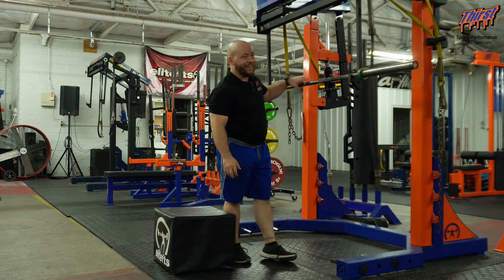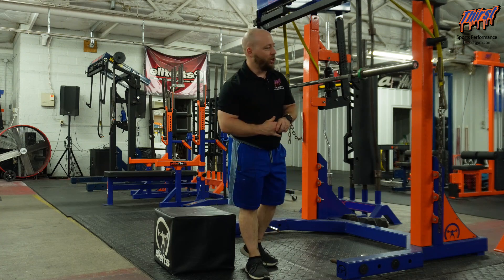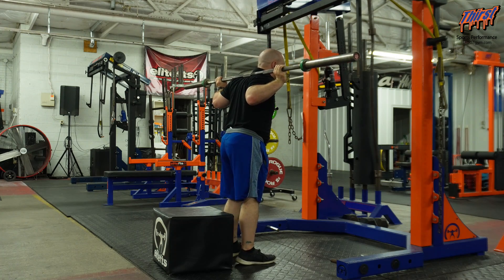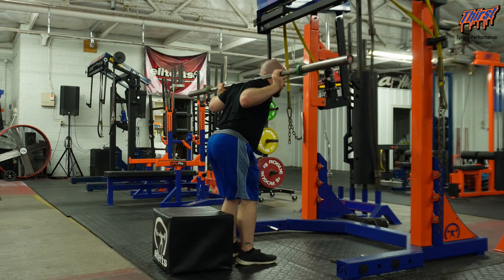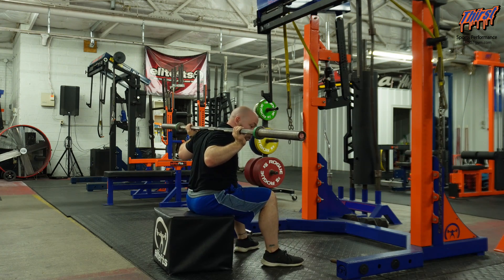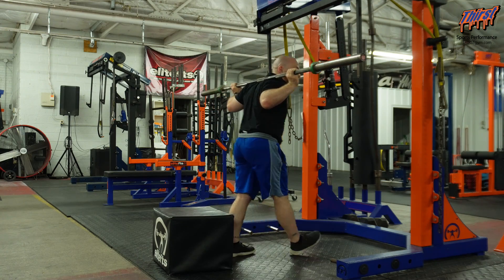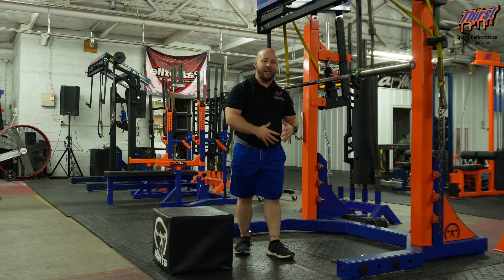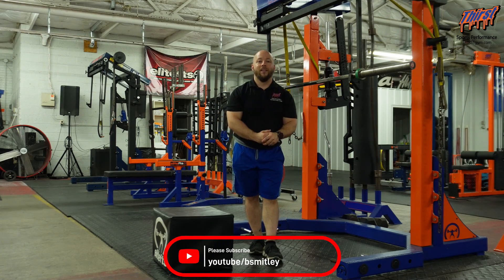Good Morning To Low Box Squat - THIRSTgym.com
The Good Morning To Low Box Squat is a lower body exercise used to improve the squat and deadlift for powerlifters. It builds the posterior chain while reinforcing the box squat and quad strength to help deadlifters create a push from the floor.